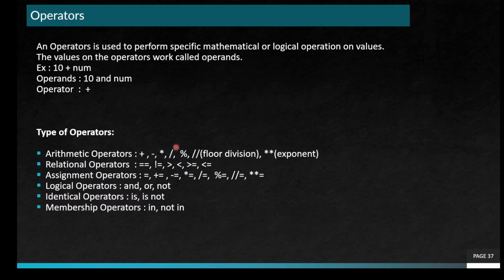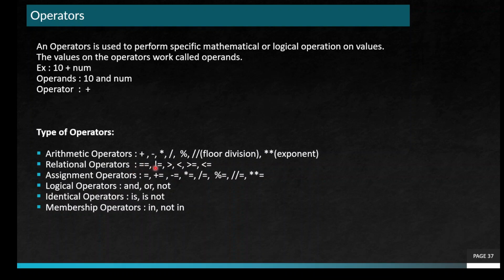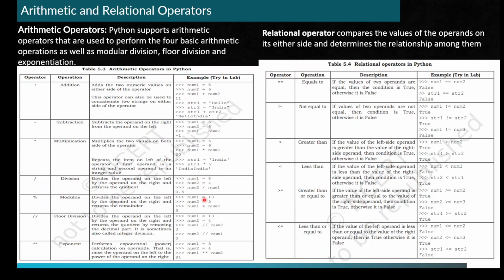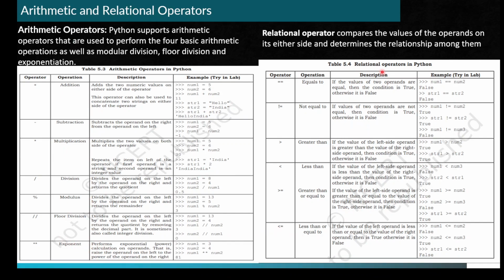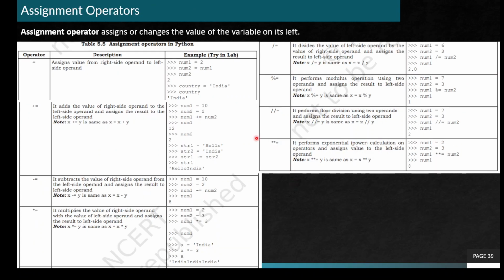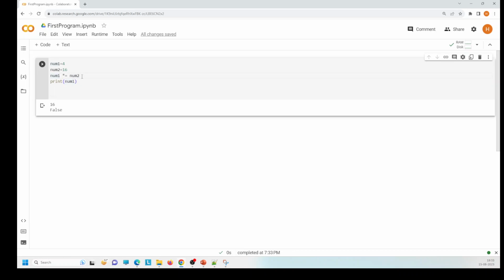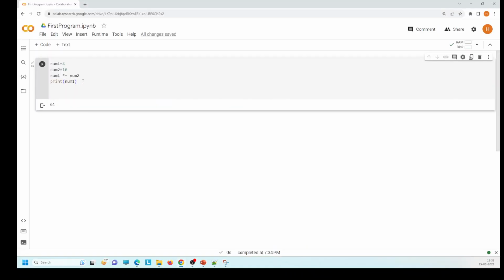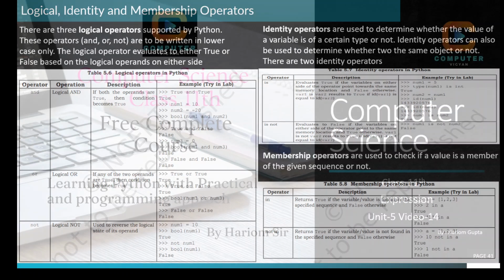13 Computer Science class 11th | python complete course | 5.13 Operators in Python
Hello Bachho, This video is part of the Computer Science class XI video series. We are going to cover the complete syllabus of computer science.
We have started it with programming for better understanding and later we will cover the theory part as well.